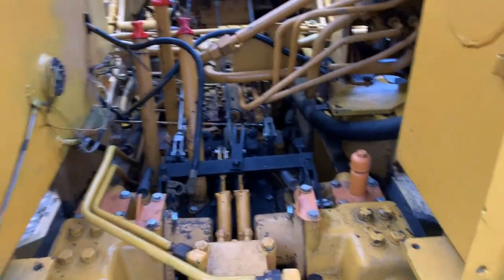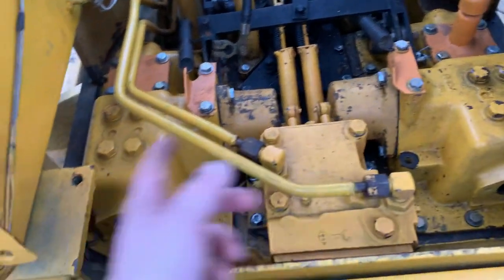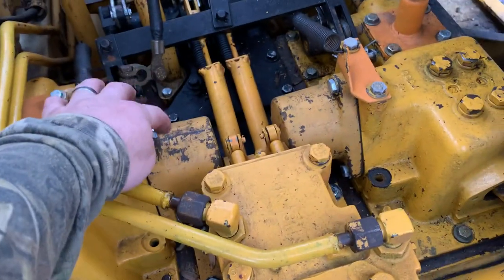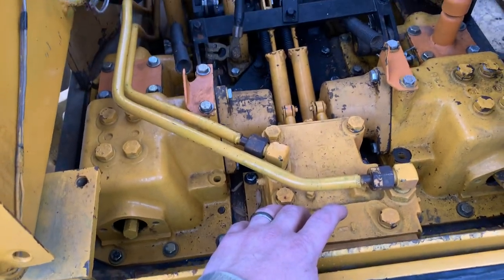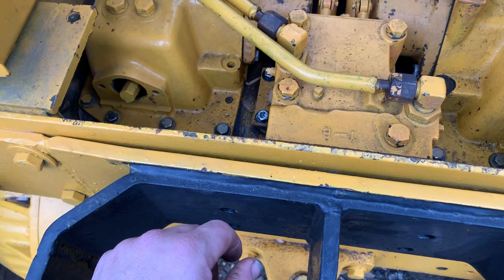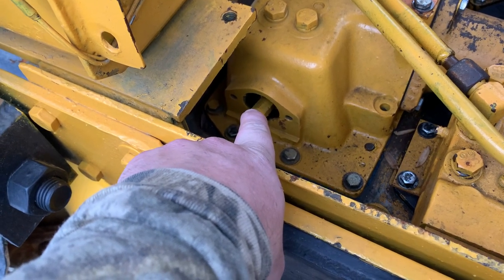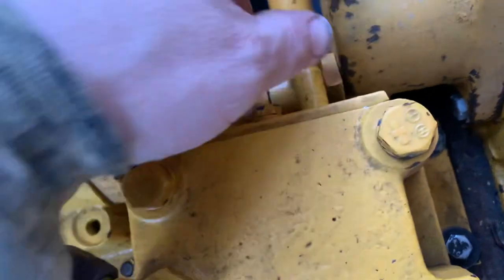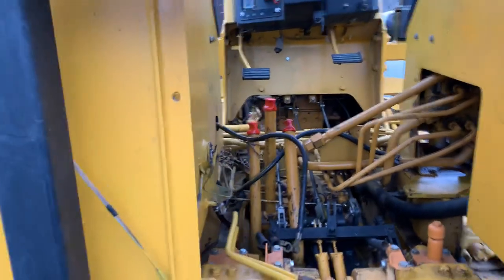KOMATSU D31 Bulldozer Steering Clutch Issues !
Hey friends if you got any ideas on how to fix this machine please let me know. Thanks